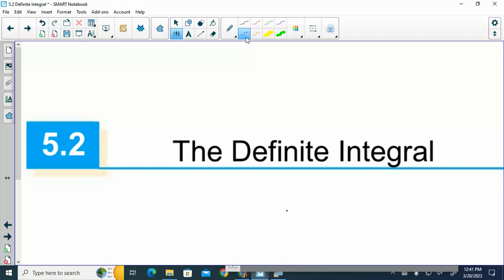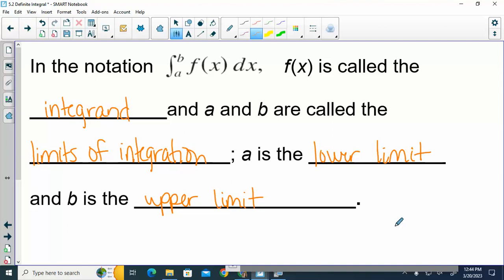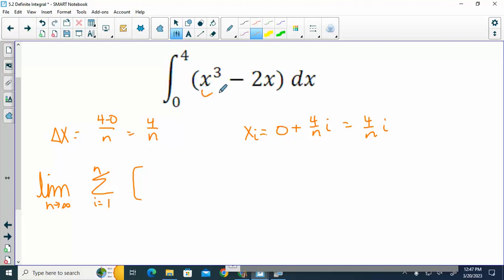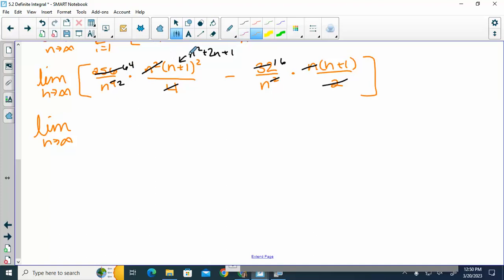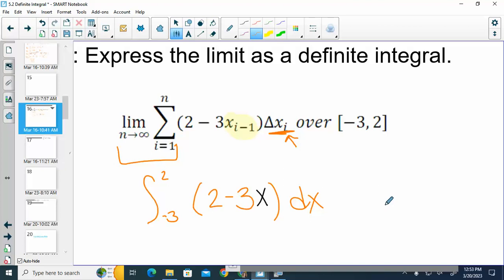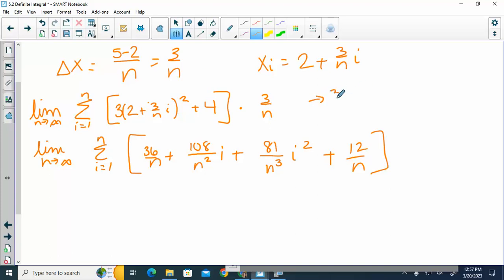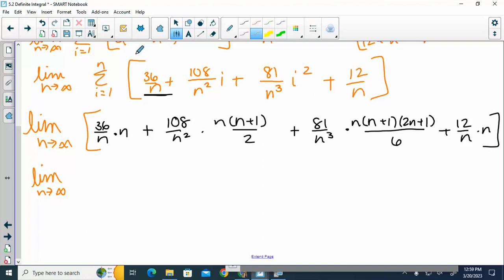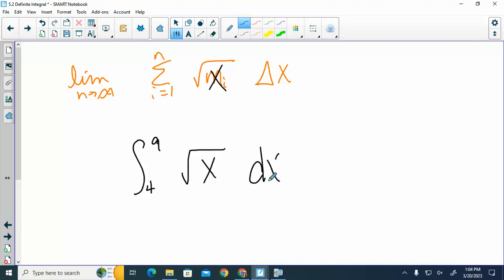Section 5 2 March 20